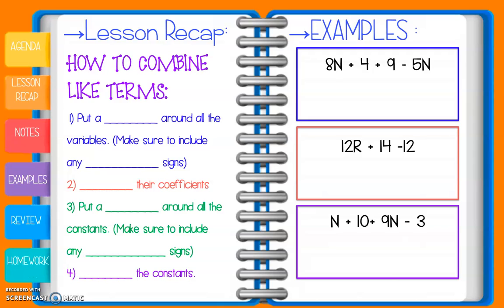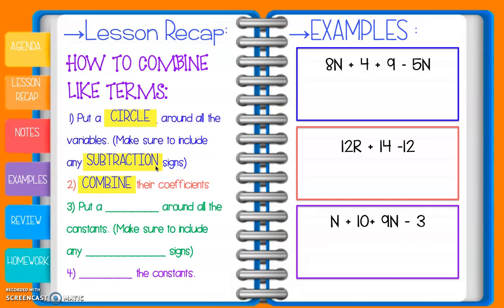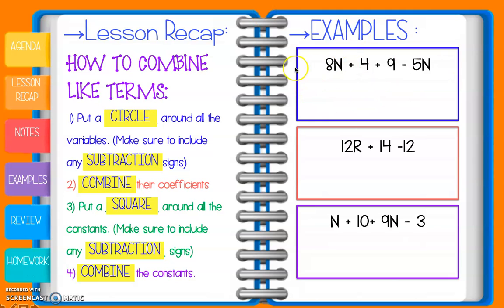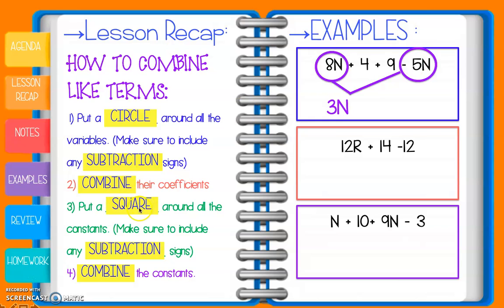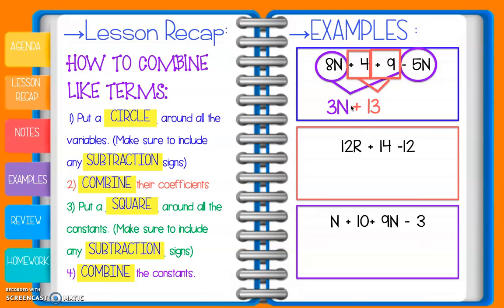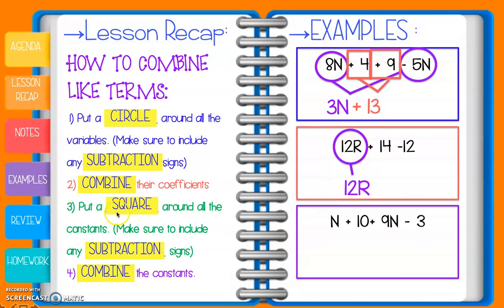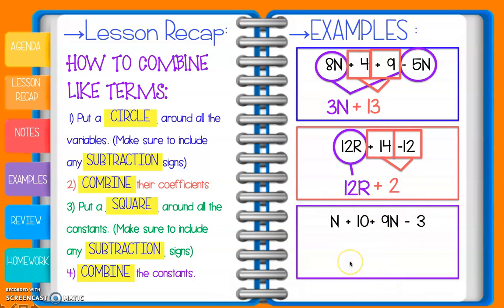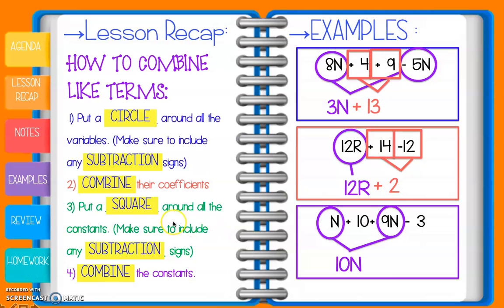Combine Like Terms Lesson Recap